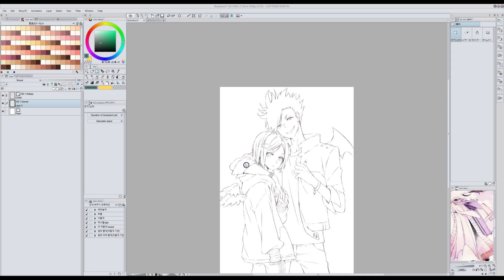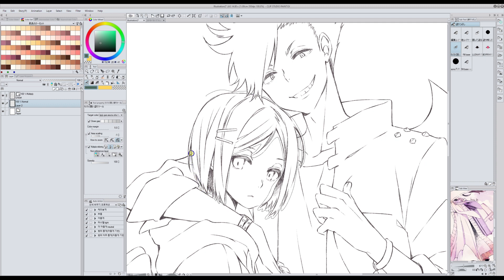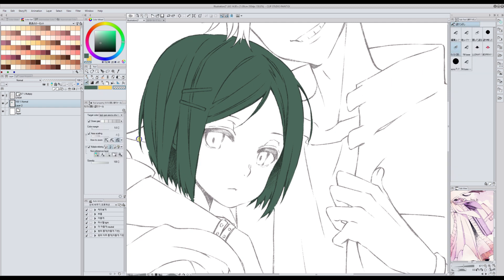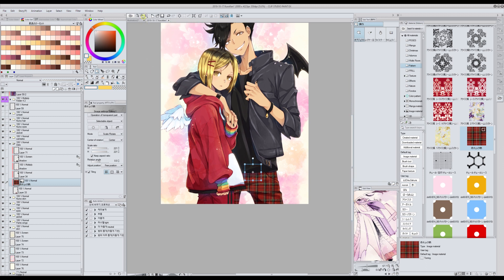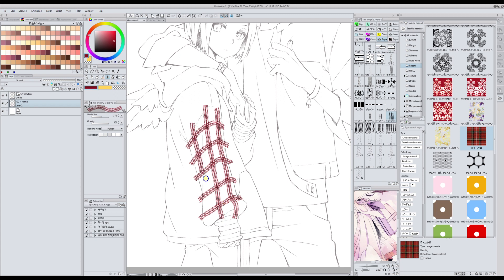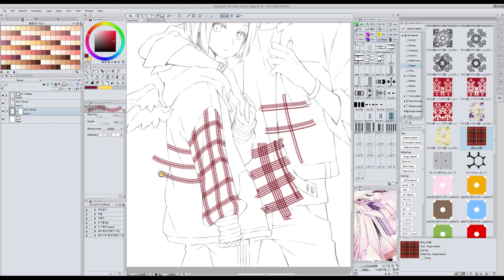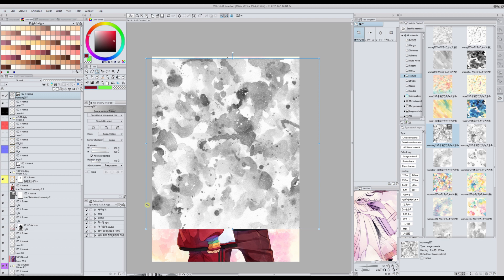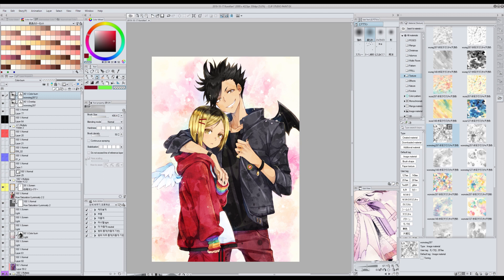Inma R.'s CLIP STUDIO PAINT material reviews 03